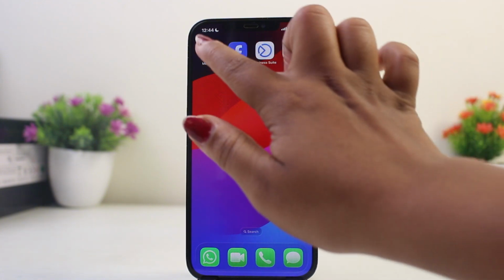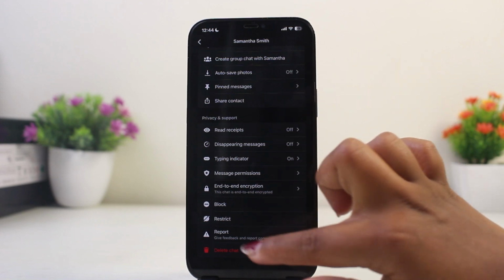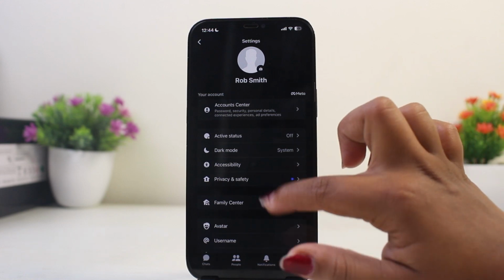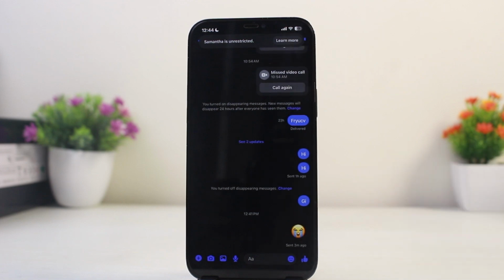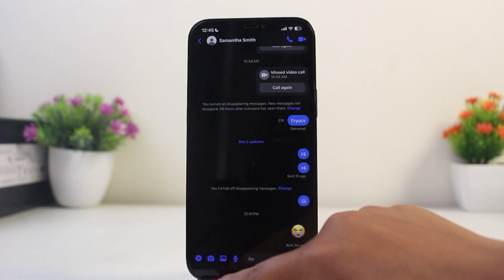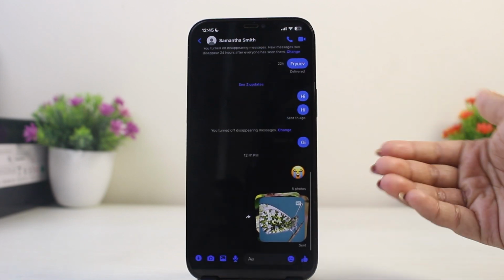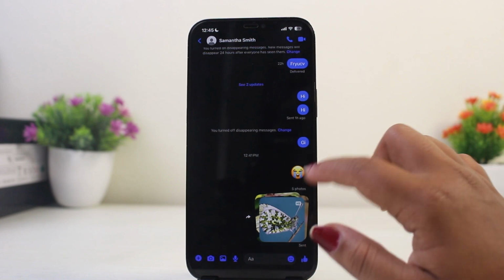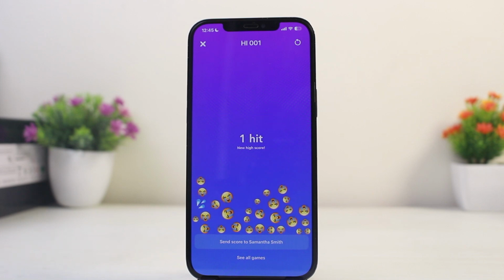Messenger tricks nobody tells you about in 2026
Want to get more out of Facebook Messenger without using any extra apps? In this video, we explain Messenger tricks nobody tells you about in 2026 so you can improve privacy, speed, and overall messaging experience.

Learn hidden Messenger features, including how to use vanish mode, control active status, mute chats without leaving, and customize notifications for better focus. We break down how these features work together to give you more control over your conversations.

If you're focused on privacy and productivity, we also cover lesser-known tips like reading messages without triggering “Seen,” managing message requests more efficiently, reducing data usage, and organizing chats for faster access.

Watch until the end for a complete breakdown of Messenger hidden tricks. By the end of this video, you’ll know exactly how to use Messenger tricks nobody tells you about in 2026 and take full control of the app.